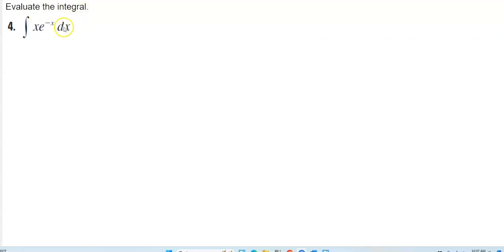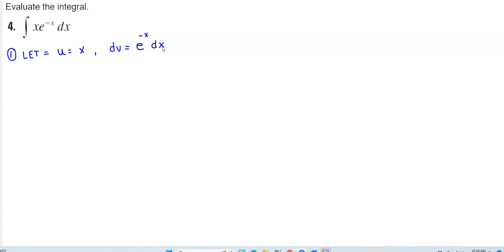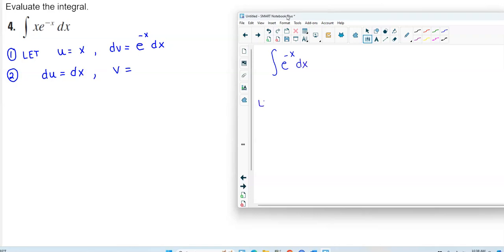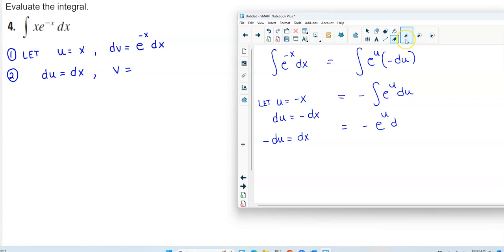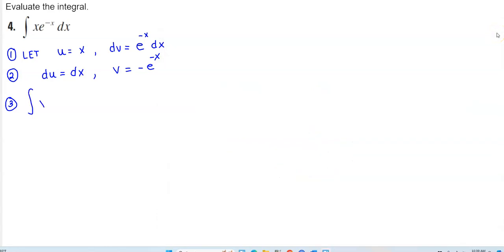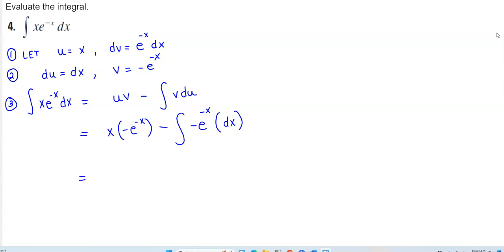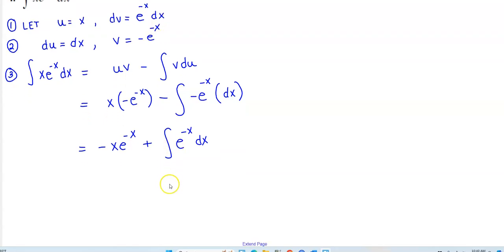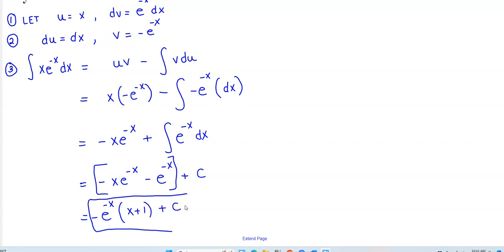Math 1B 5.6.004 Evaluate the integral using integration by parts (Run time 03:32)